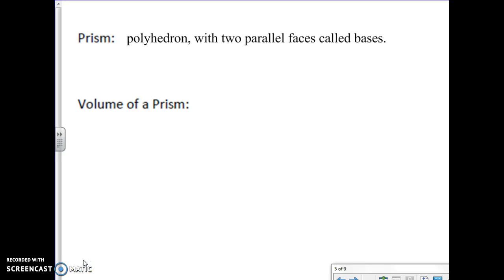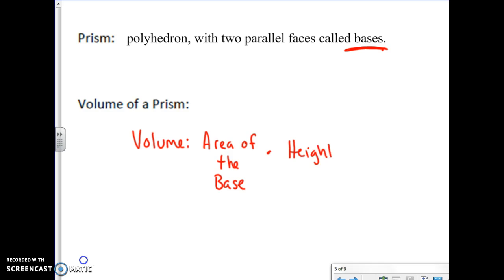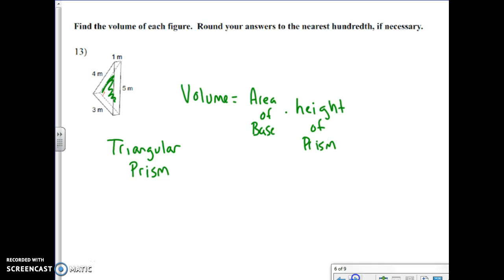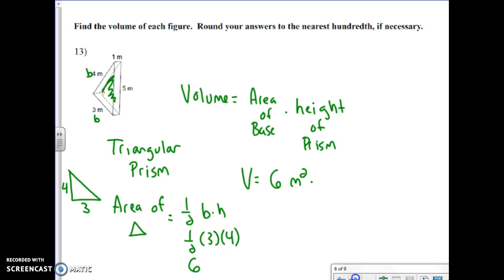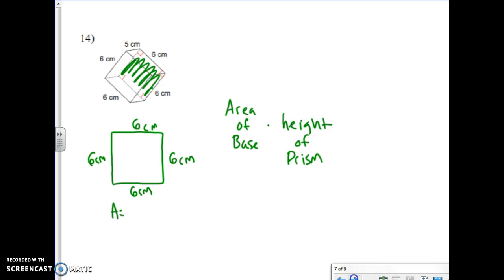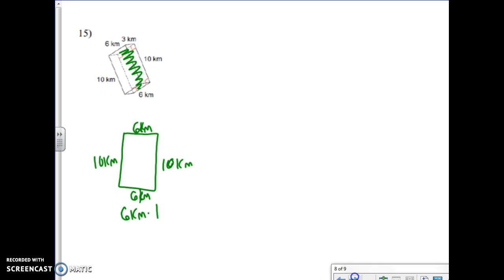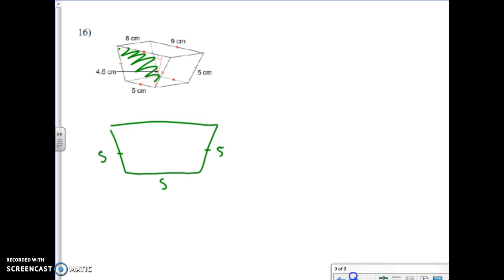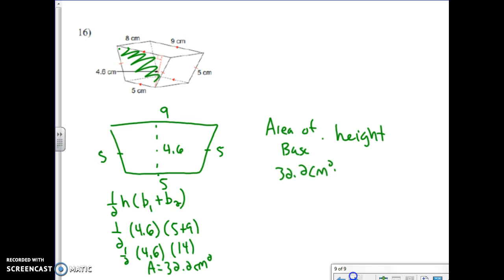Volume of Prims